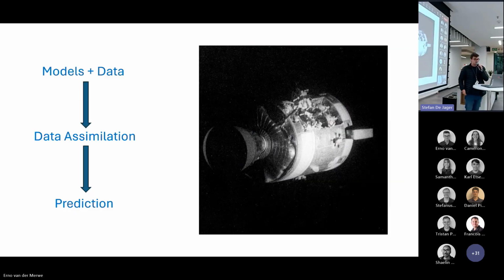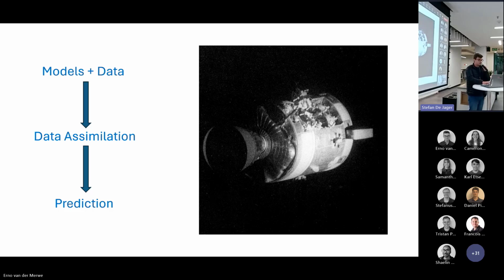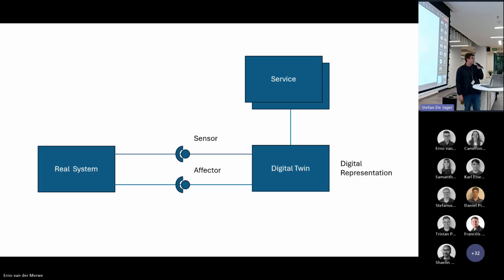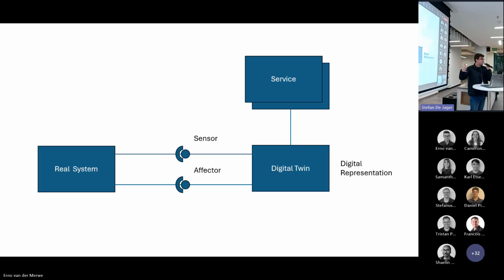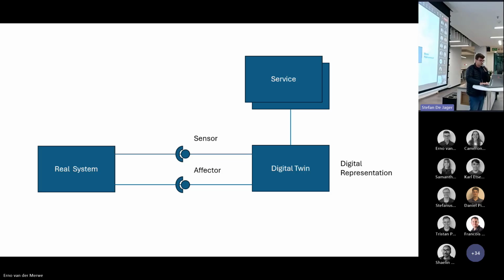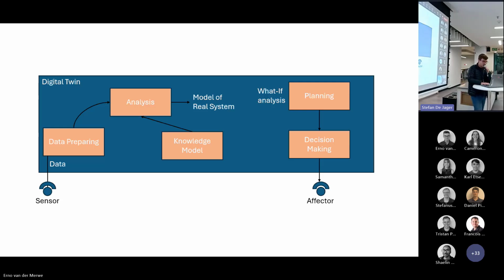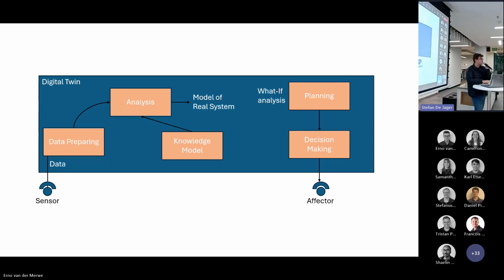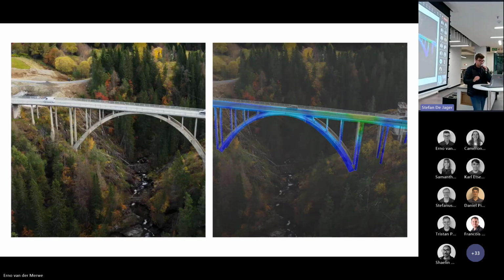Mirror Words The Power of Digital Twins in Tech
"Mirror Worlds: The Power of Digital Twins in Tech" offers an insightful exploration into how digital twin technology is revolutionizing industries, from manufacturing to healthcare. It highlights the integration of AI and IoT with digital twins, showcasing their impact on innovation, efficiency, and the future of technology.